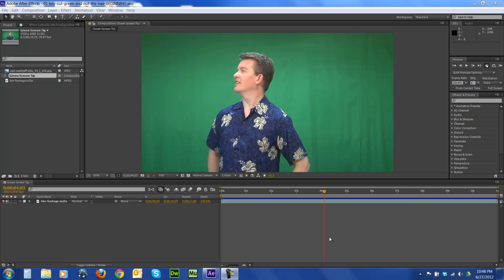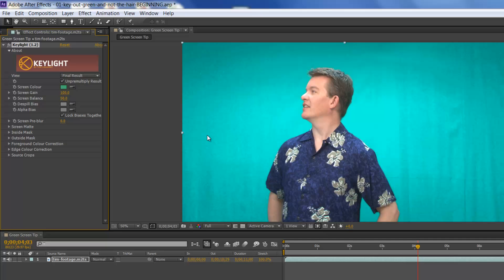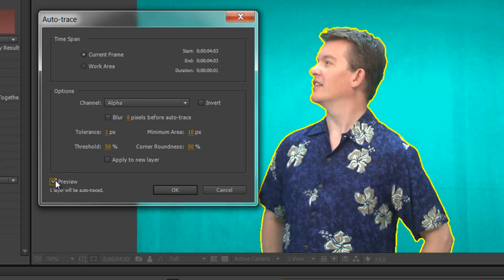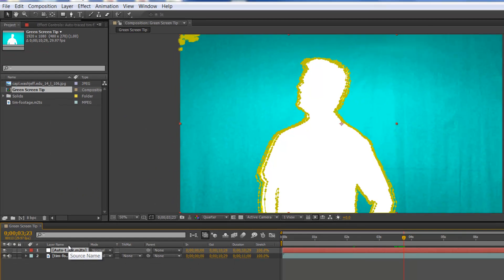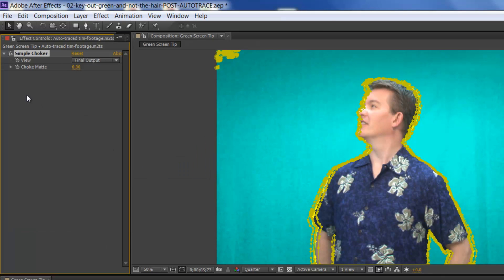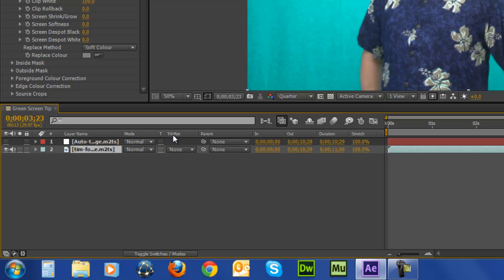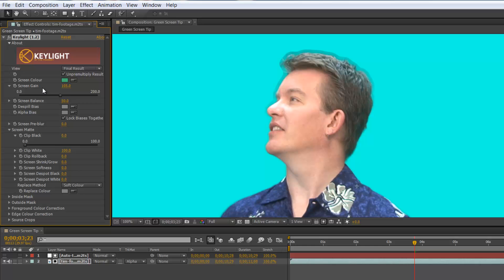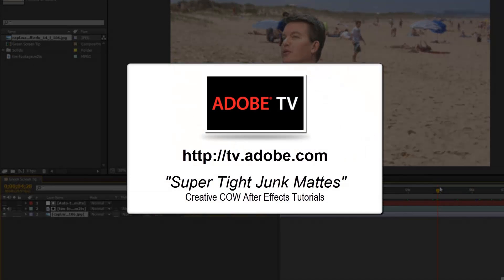Key out the green without losing anyones' hair over it!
This video was created using the methods shared by Creative COW Leader Aharon Rabinowitz in the video titled "Super Tight Junk Mattes" on Adobe TV

The Adobe TV video uses a CGI animated character as the subject whereas this video has a real, live person so you can see that the process works for real life situations.

All work done on this video by Jerrad Gleim, EVSC ICATS & a member of the Adobe Education Leader program.